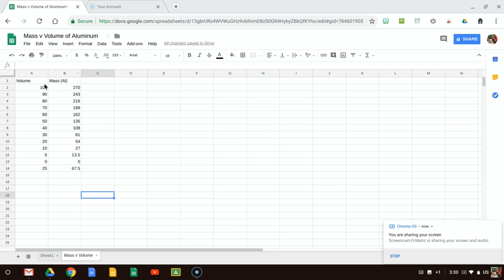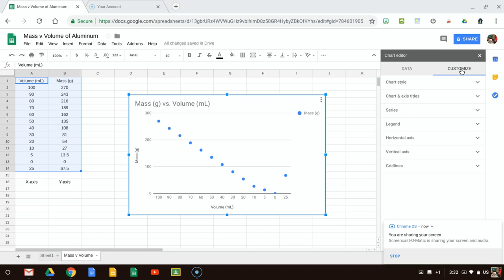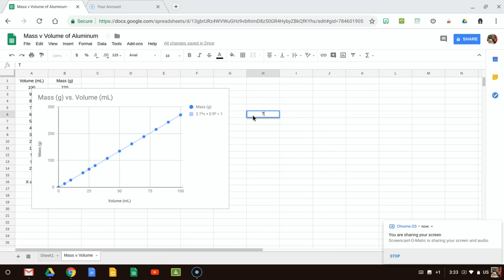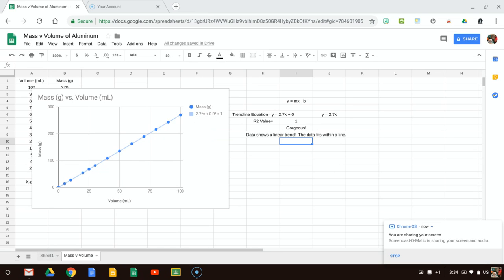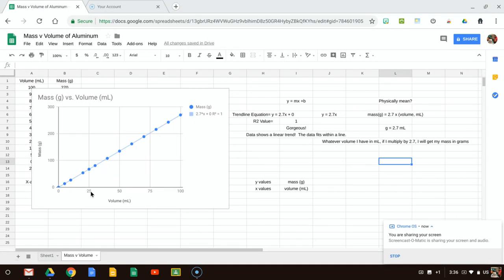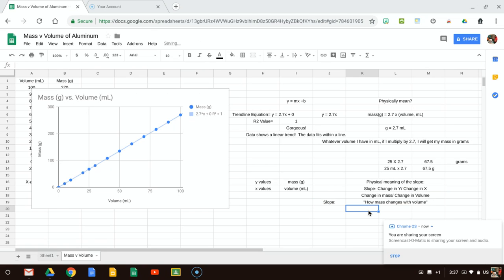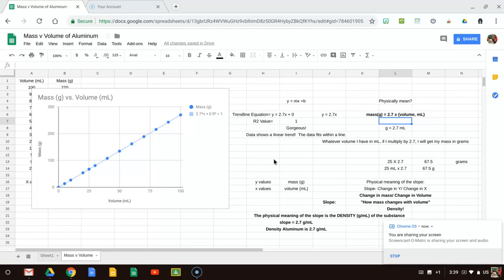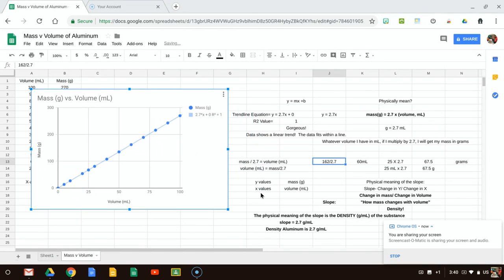Mass v. Volume